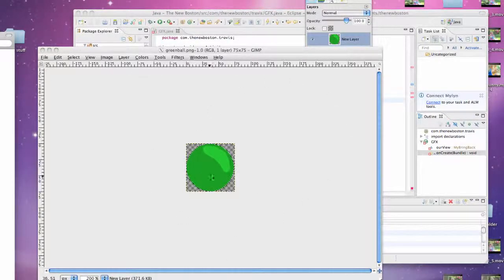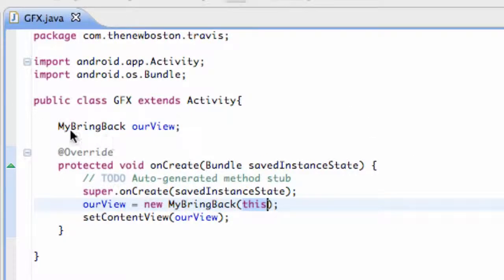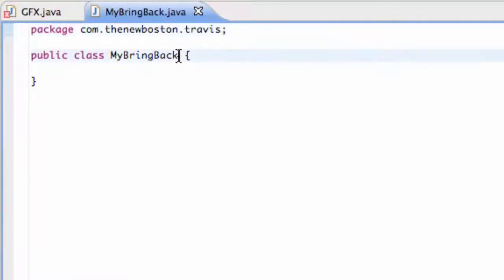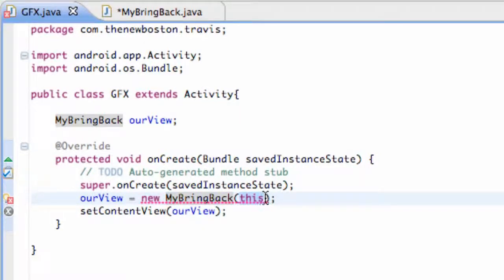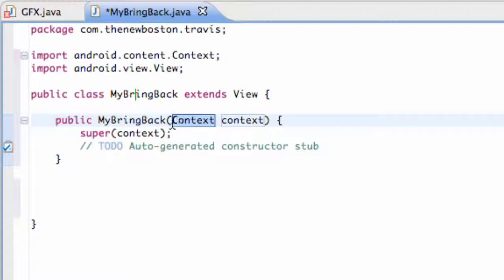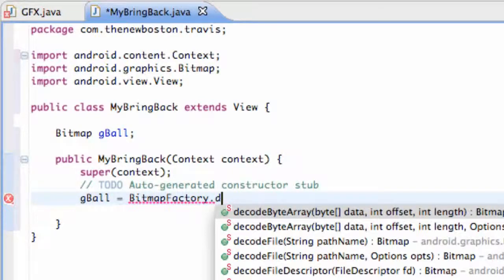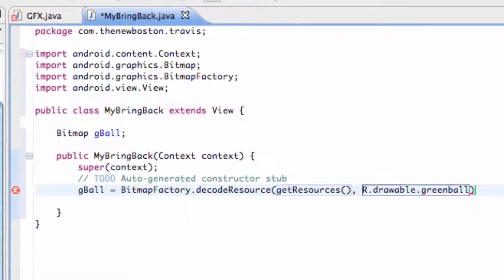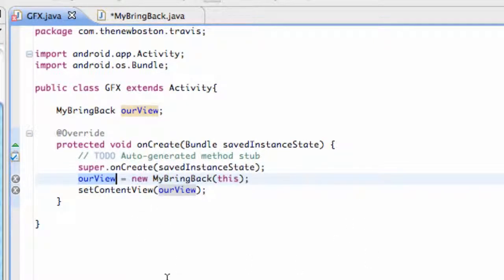Android Developing Applications Tutorial 63 Using a Constructor to pass Context